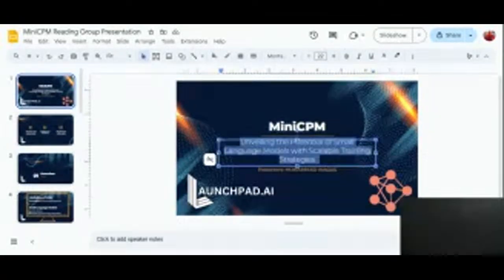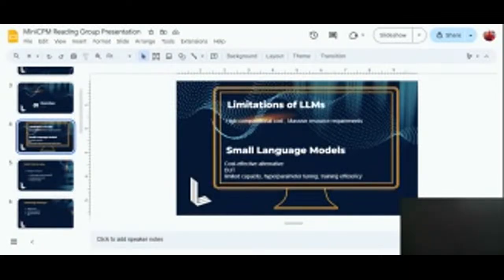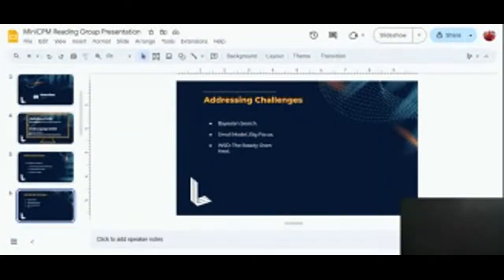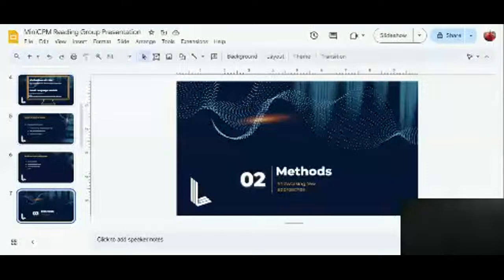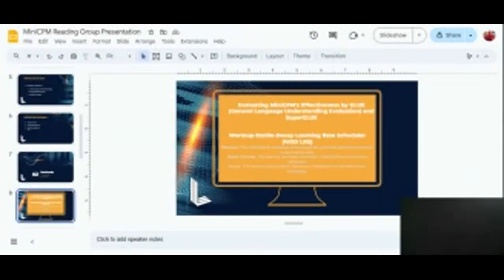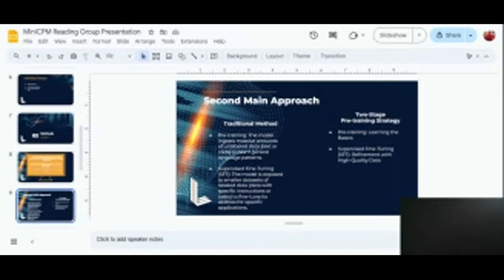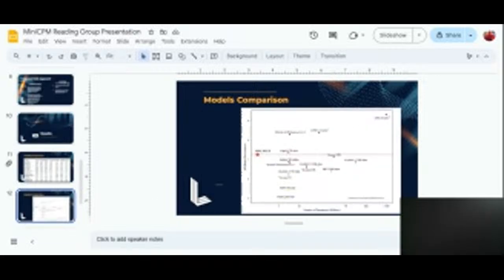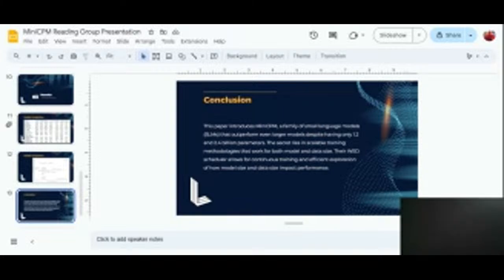MiniCPM Unveiling the Potential of Small Language Models with Scalable Training Strategies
fellowship.ai